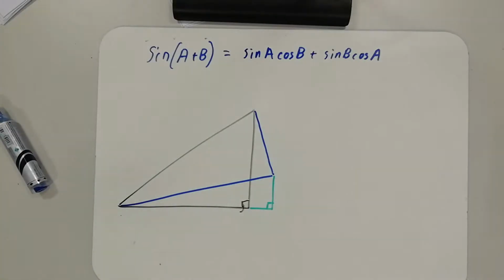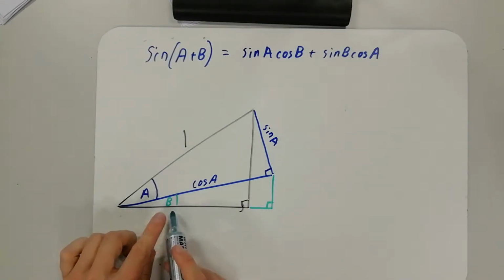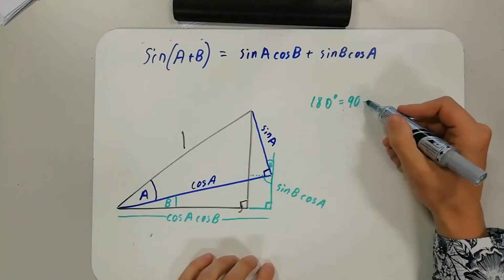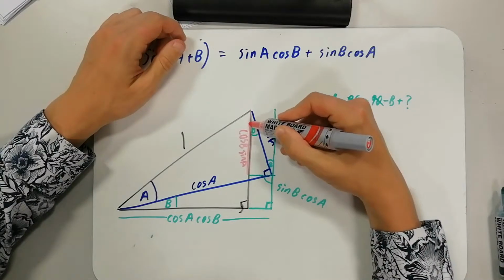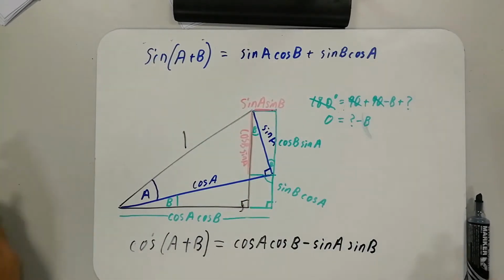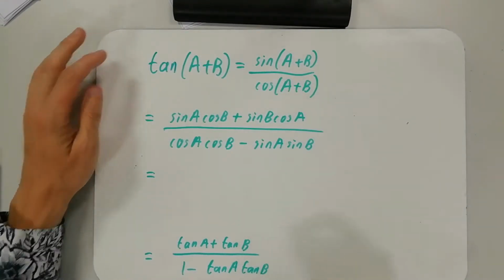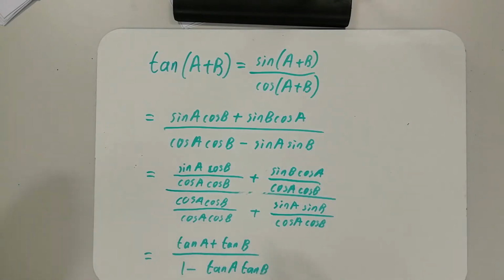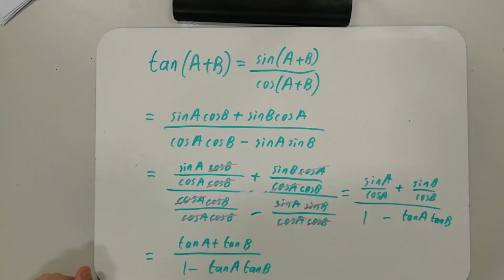Compound angle formulae A2 maths